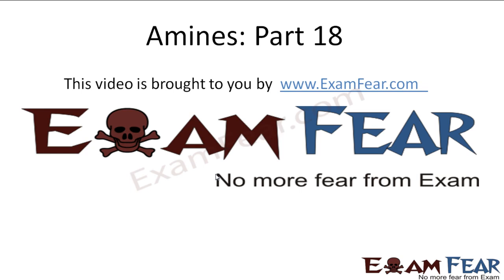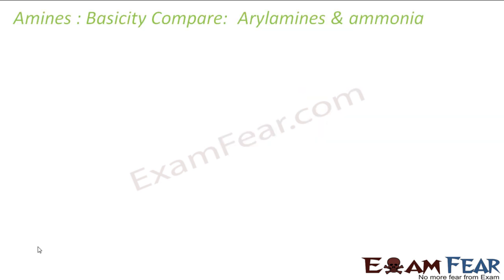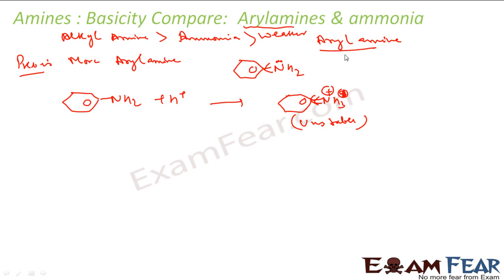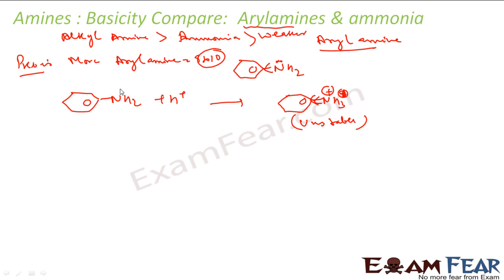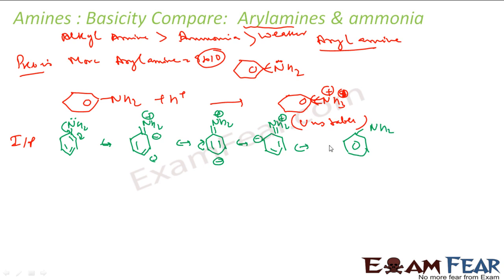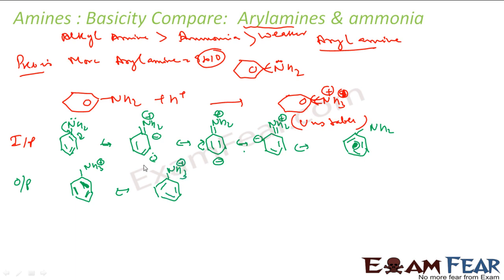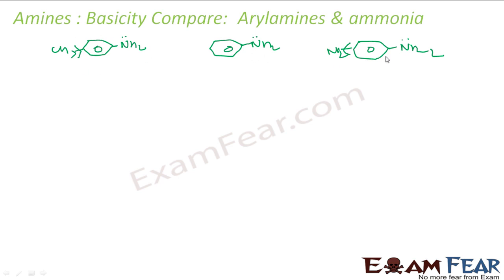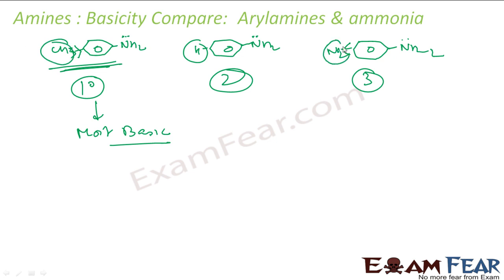Chemistry Amines part 18 (Basic Character compare: aryl amine & ammonia) CBSE class 12 XII